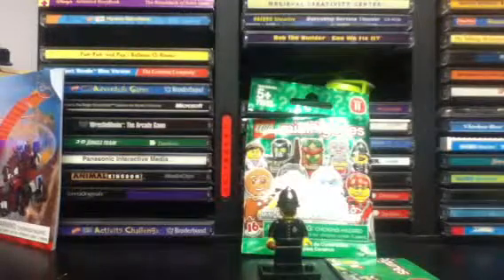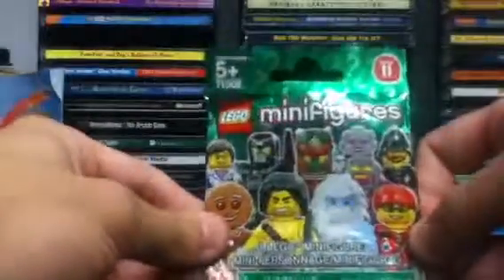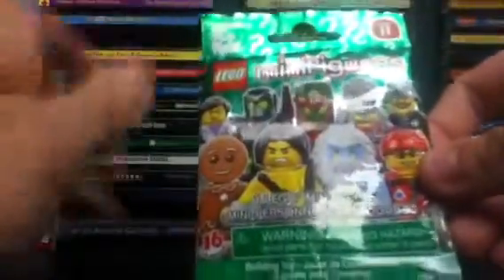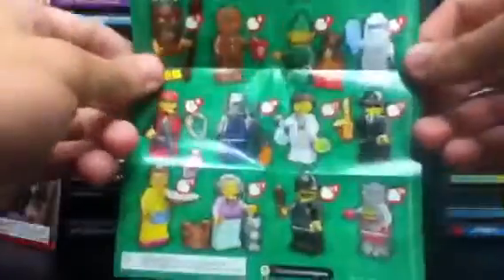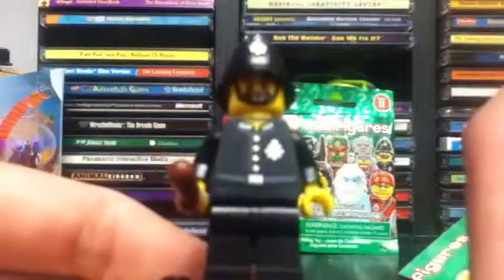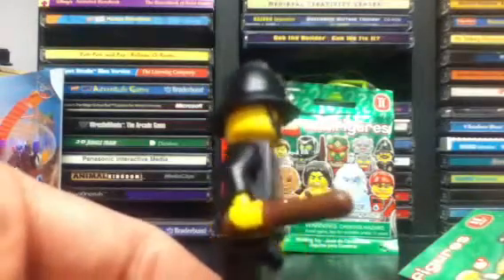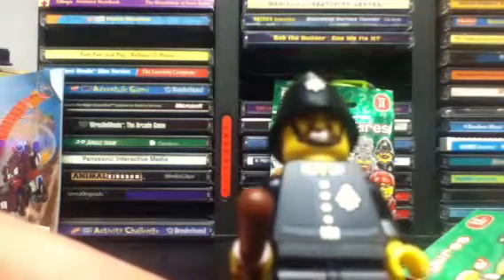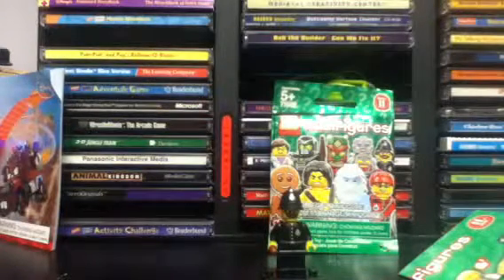LEGO Set Reviews: Constable (Series 11)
71002 Constable
Price: $2.99
Pieces: 6
Theme: Collectible Minifigures Series 11
Year: 2013

Flickr: Maniac4LEGO

DeviantArt: WorldwideImage

Eurobricks: Maniac4Legos